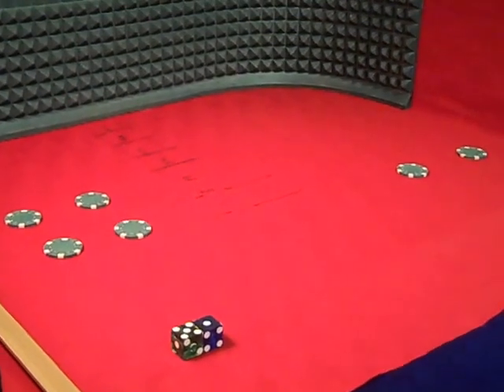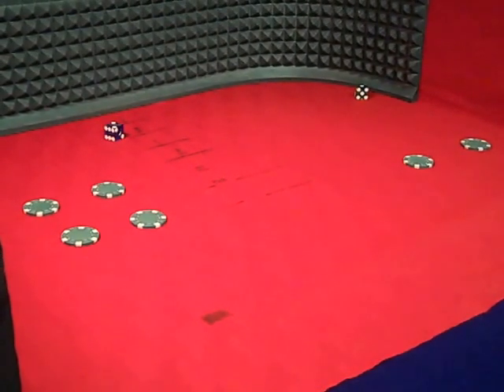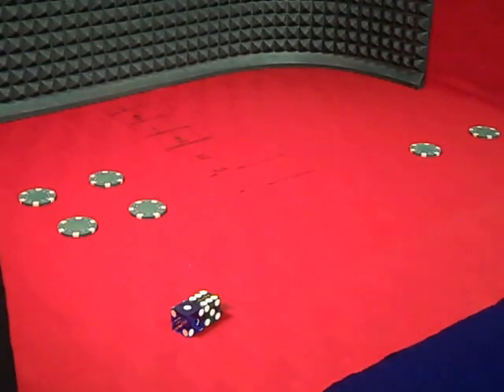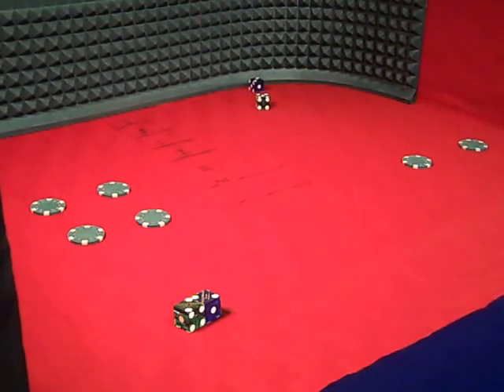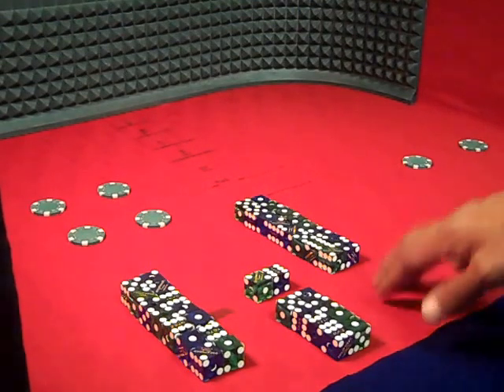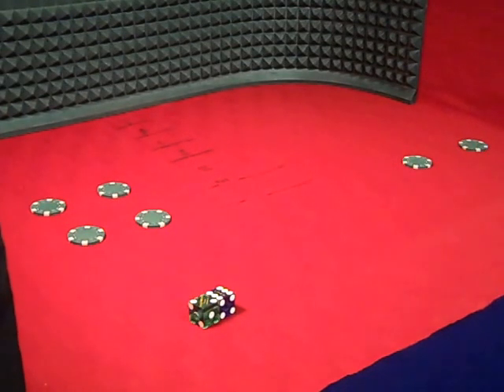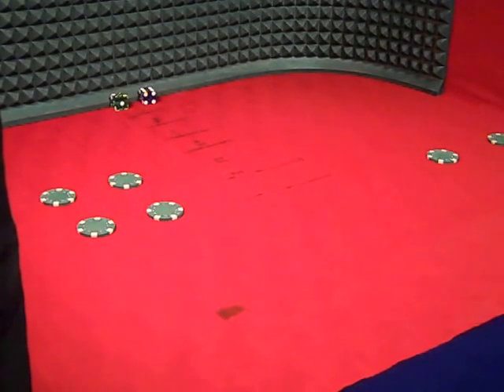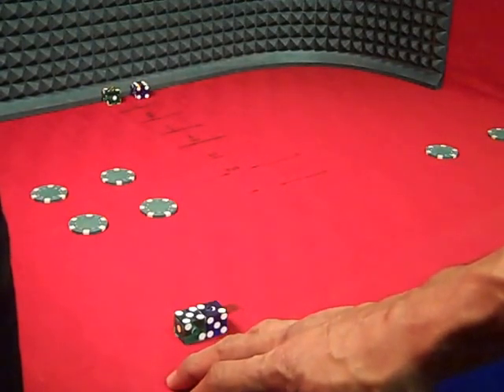Craps Dice Control: THEORY for All 7's set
In this video we show some throws using the all 7s set.
Ep 5   We also give the theory behind using the all 7s set after the come out roll. Craps Betting Strategy, Craps Dice Sets Game Control. With a Dice controlled throw one could definitely use this set to make money in the casinos. I don't advise anyone to use. I do because it does work for me, and I have over 30k  documented rolls and software to narrow things down to some really silly math.
We know wht sets, grip,  swing,  no swing etc. Works.